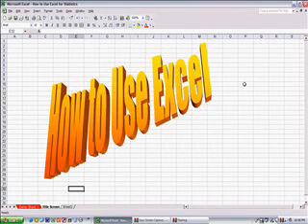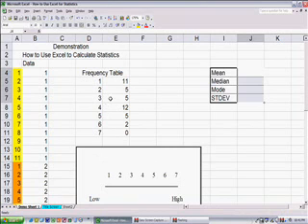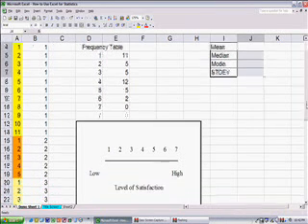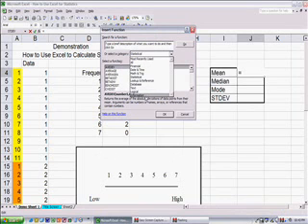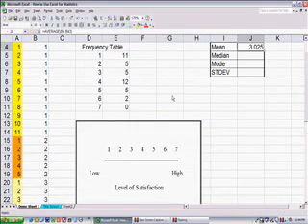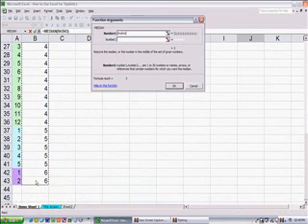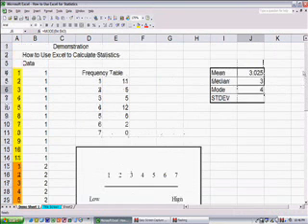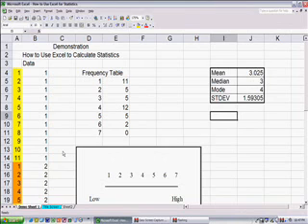Excel Statistics Demo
Excel Statistics Demo, shows how to use Excel to calculate the mean, median, mode, and standard devation